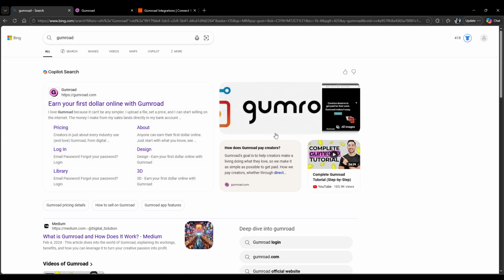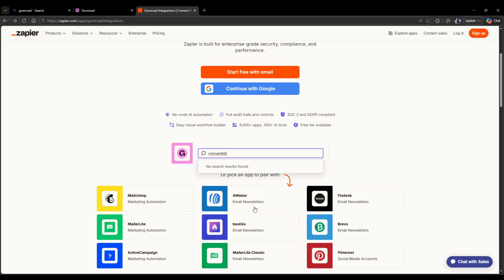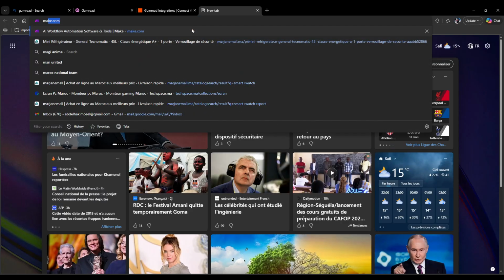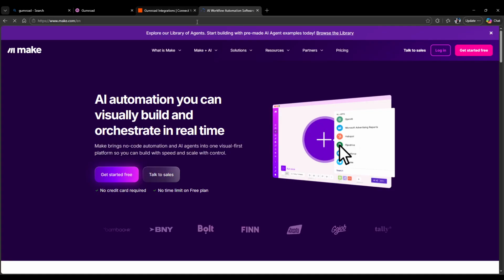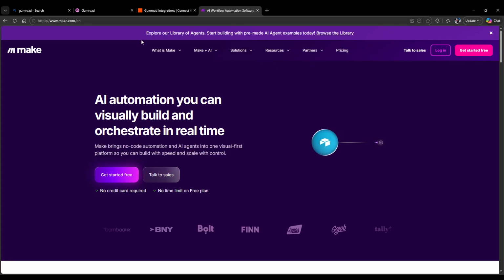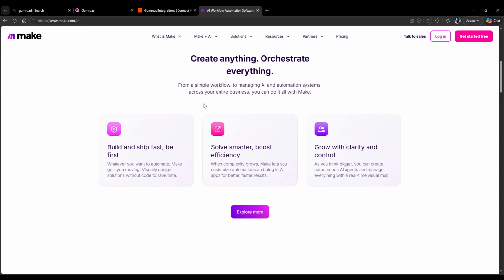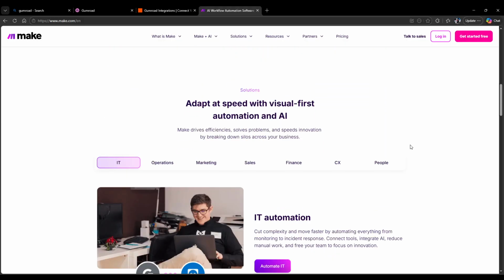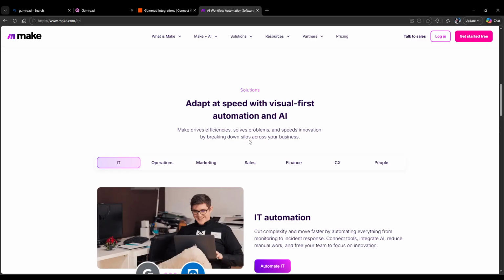How To Connect Gumroad To ConvertKit! Tutorial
Today we talk about gumroad digital products,gumroad tutorial,gumroad,how to sell on gumroad